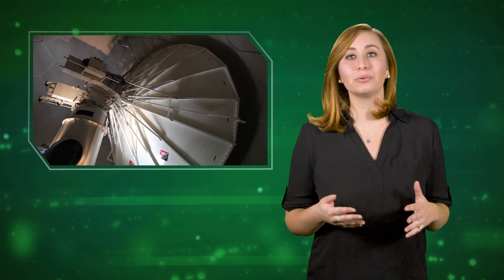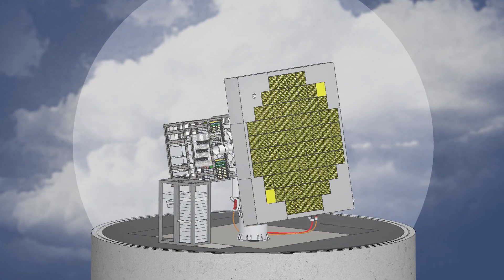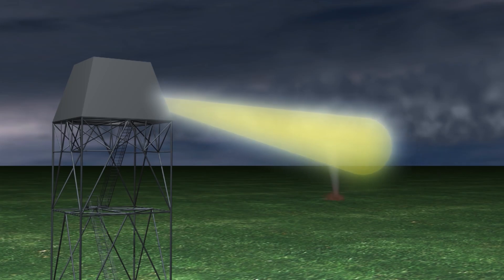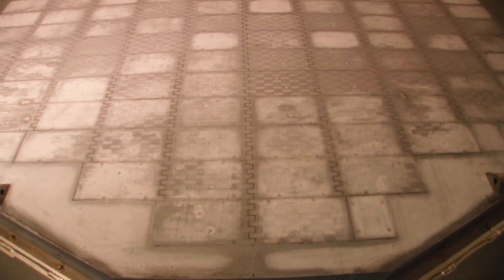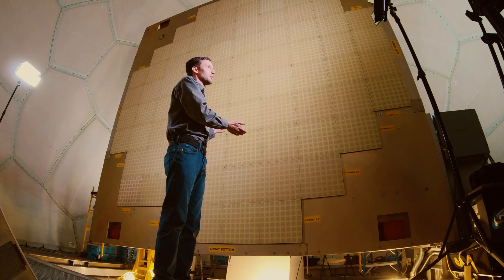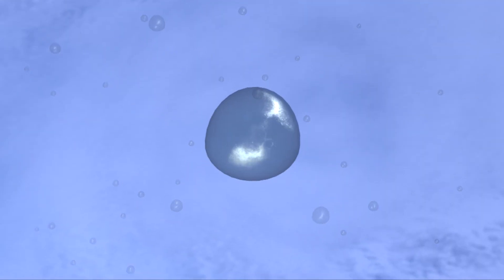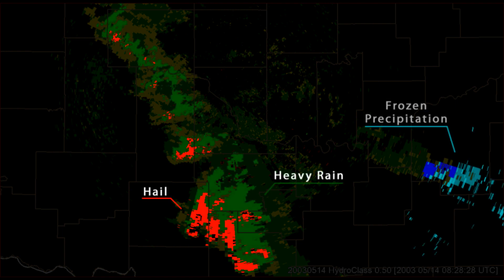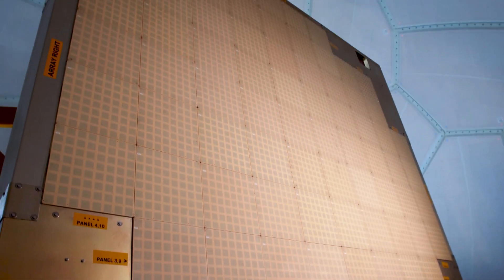Bite-Sized Science: Advanced Technology Demonstrator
With co-funding from the FAA and NOAA, the Advanced Technology Demonstrator (ATD) was installed in July of 2018.  The ATD is a new research radar that combines the benefits of a phased array radar with the benefits of a dual polarization technology.  If National Severe Storms Laboratory researchers can prove the benefits of the ATD, the radar will be positioned to eventually replace the existing NEXRAD radars.